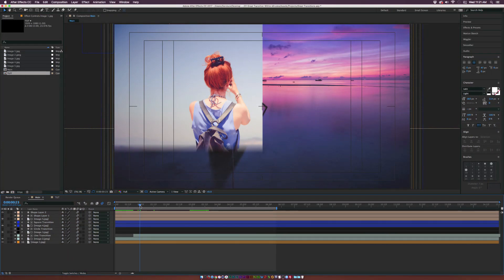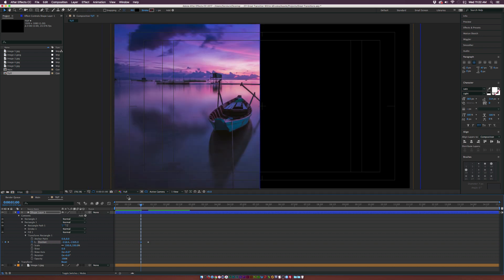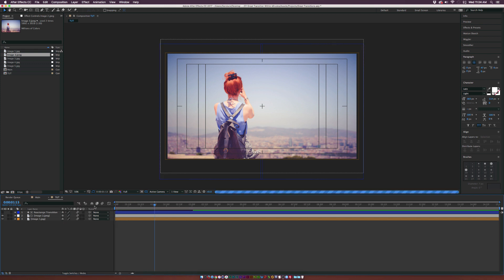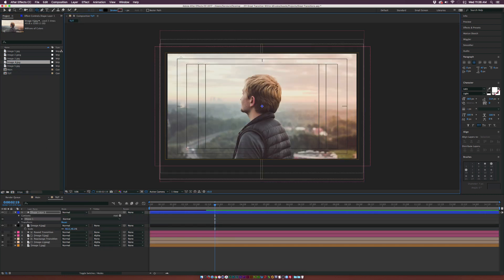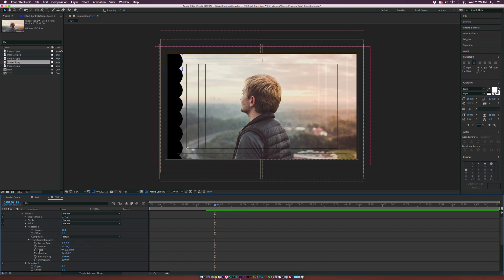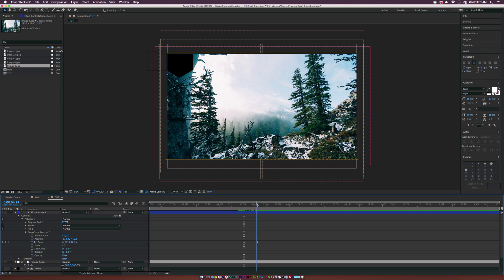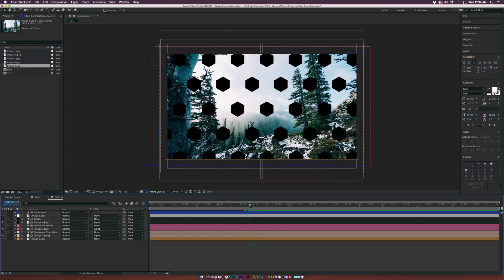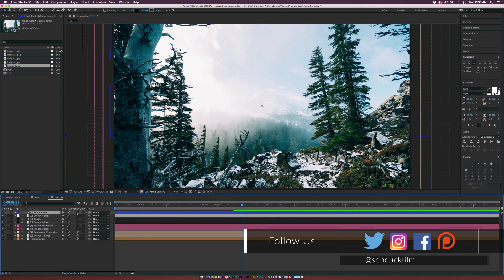Create Great Custom Transitions Within Minutes | After Effects Tutorial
Looking to spice up how you use transitions? In this After Effects Tutorial learn how to create you own great custom transitions within minutes. This tutorial covers the basics of what you need to know when it comes to creating transitions. We will be using shape layers to easily design the outline for our transitions. This After Effects tutorial works great with photo and videos!